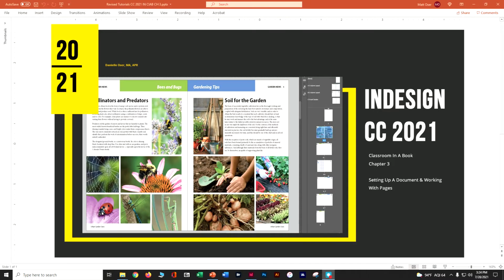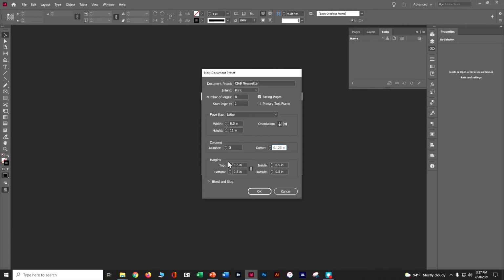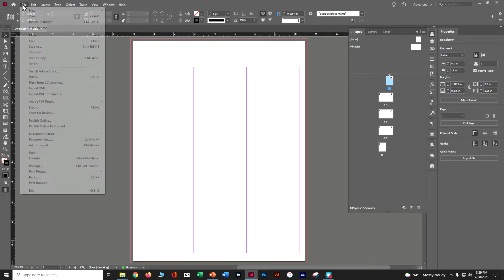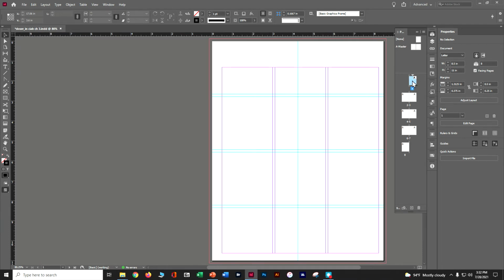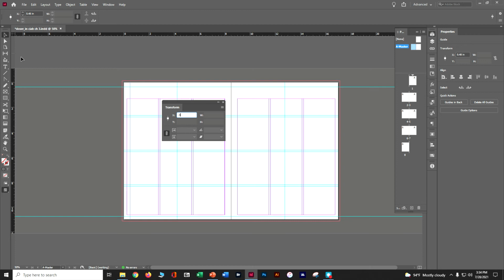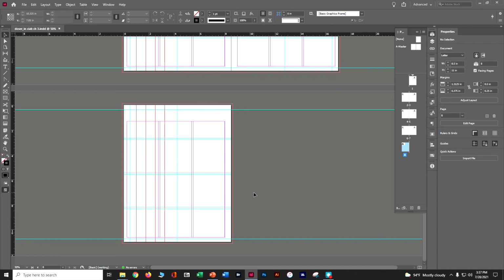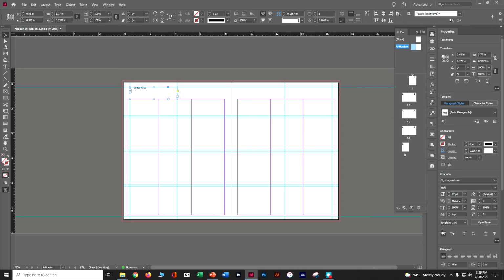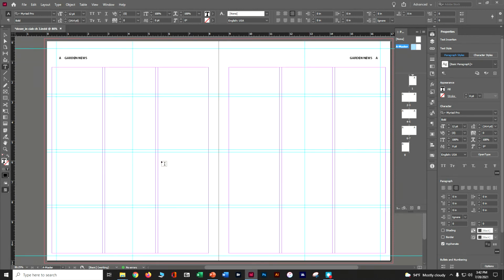CC 2021 IN CIAB CH 3 Part 1 Setting Up A Document Danielle Oser Source